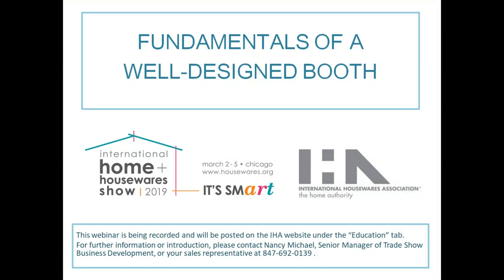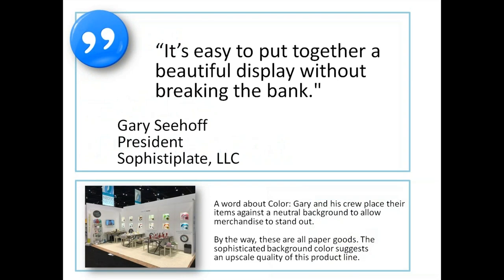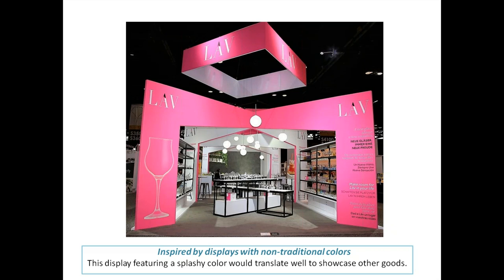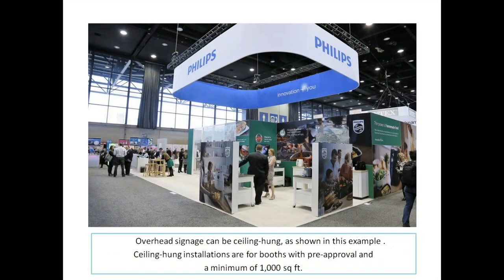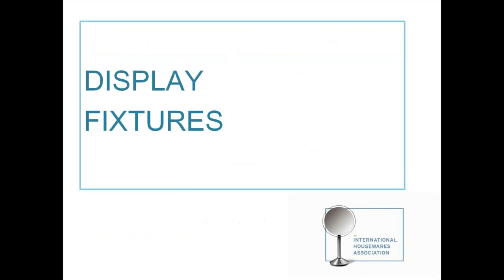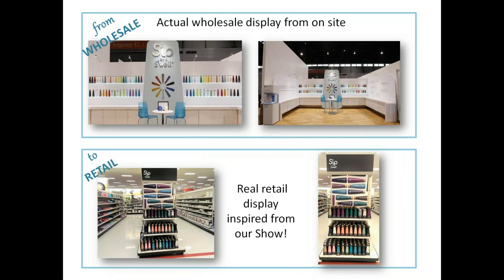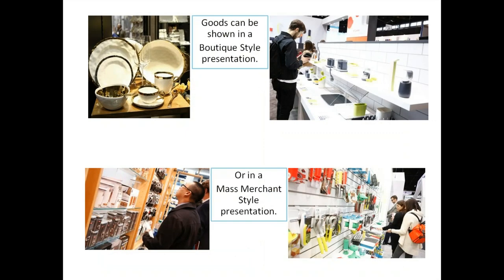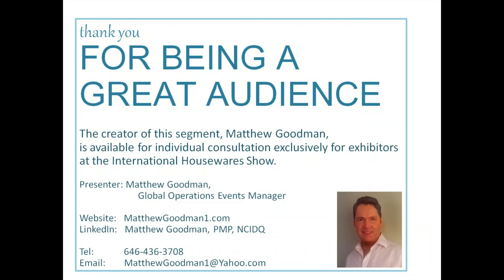Fundamentals of a Well Designed Booth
Join expert Visual Merchandiser, Matthew Goodman, as he covers the essential elements that support a well-designed trade show booth. Learn how to implement these basic ideas to create a unique experience for your buyers and enhance sales.